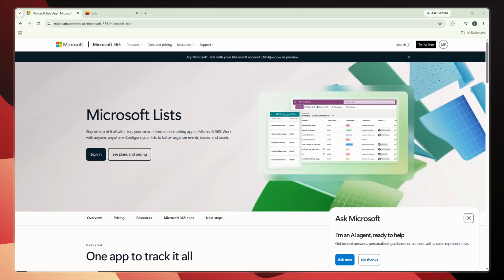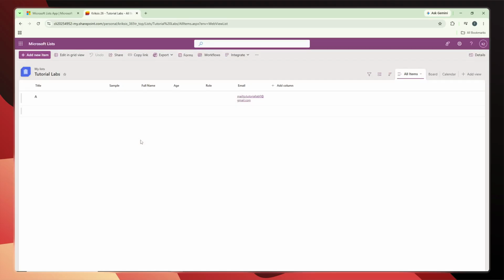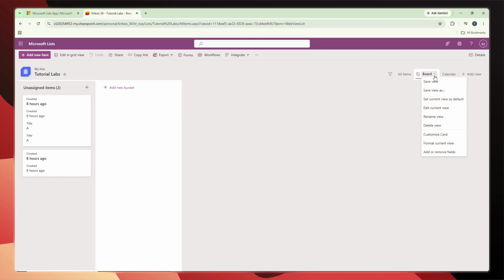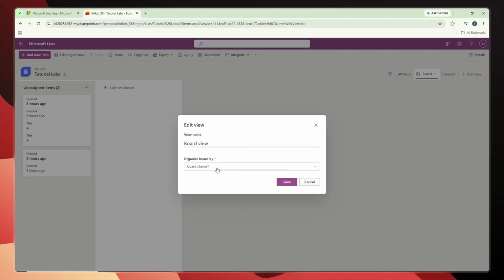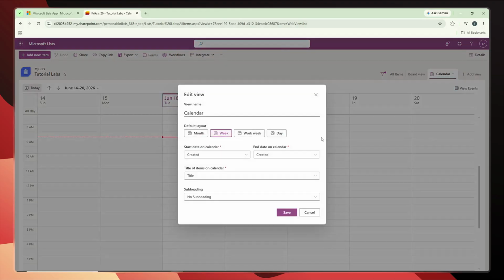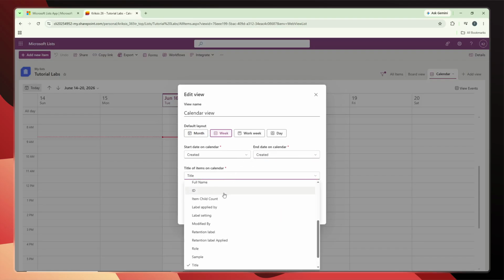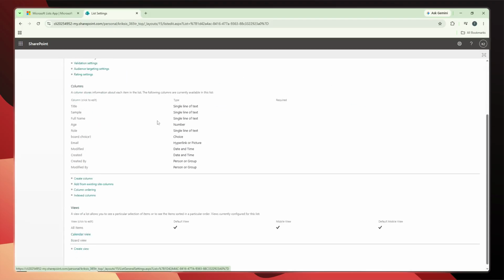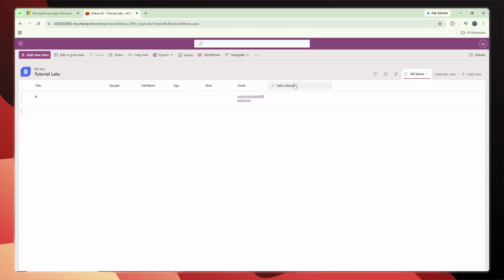How To Edit Or Delete Calendar And Board Views In Microsoft Lists | Tutorial 2026